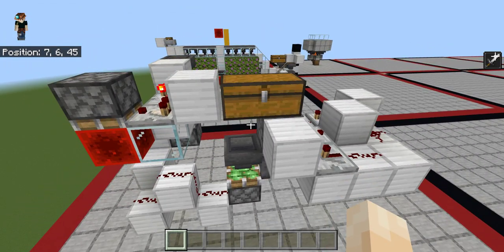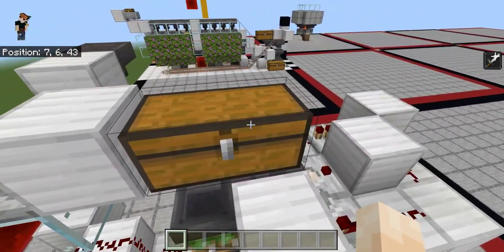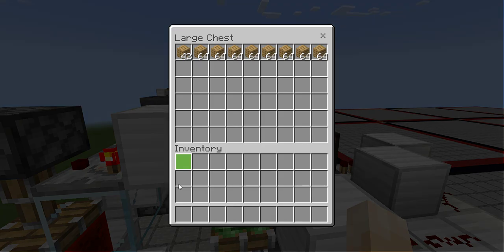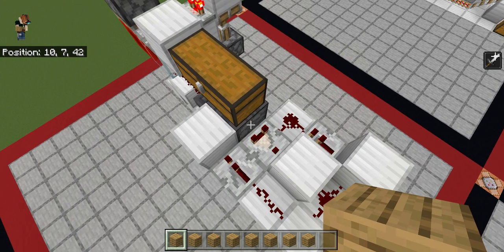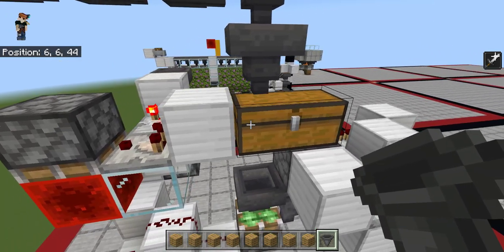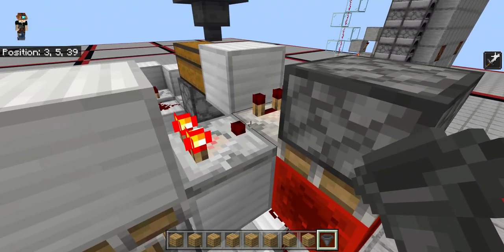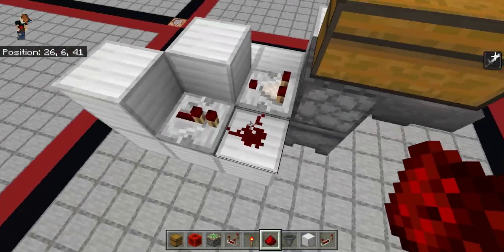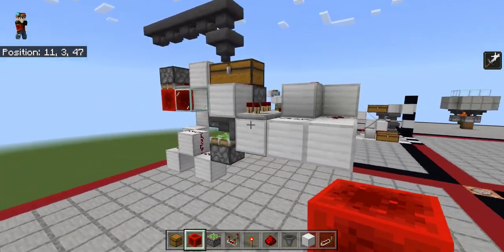Minecraft Bedrock Time Delay Item Destroyer (1.19+ MCPE, PC, XBOX, PS) Redstone Tutorial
This is a redstone tutorial for creating a time delay item destroyer. I use this at the end of my mob farm item sorter because sometimes items will slip past the filters and end up in the burn pile when I don't want them to. This system allows me to check what items are going to be destroyed before they get destroyed.

It's convenient because I do not have to manually empty the items from this system. Hopefully you'll find a convenient use for it as well. Note that there are surely other uses besides dumping items into a lava cauldron.